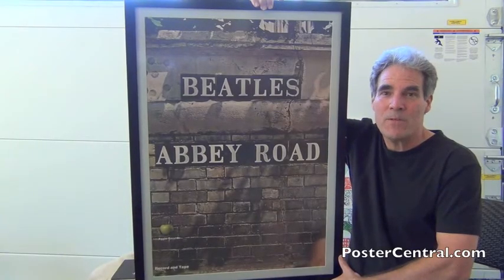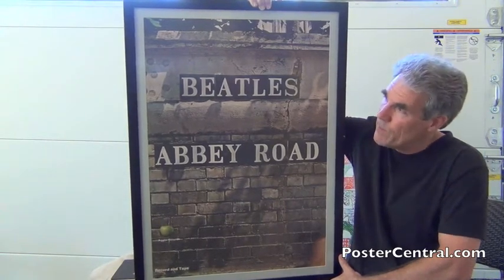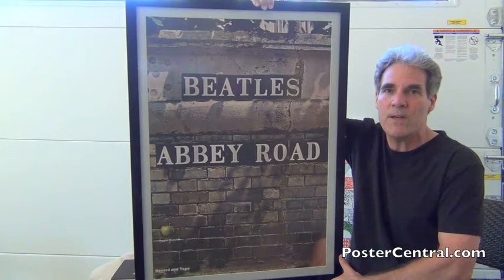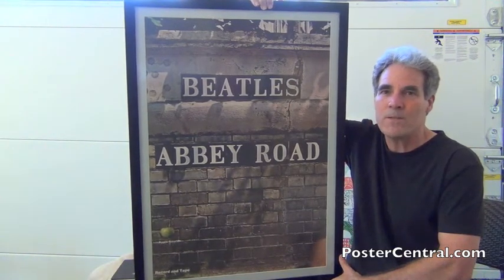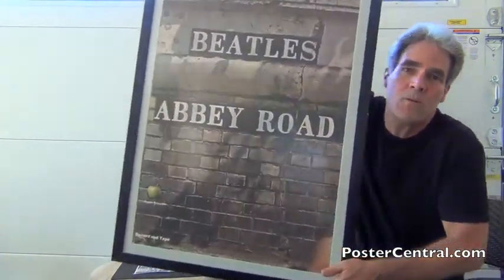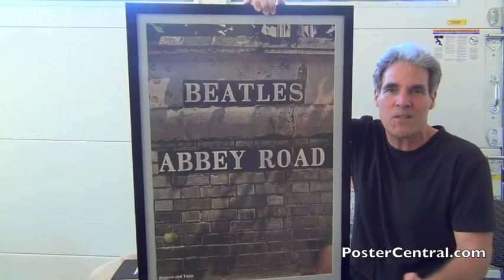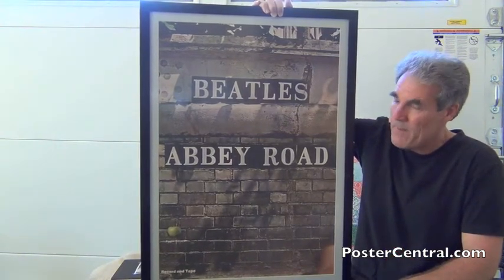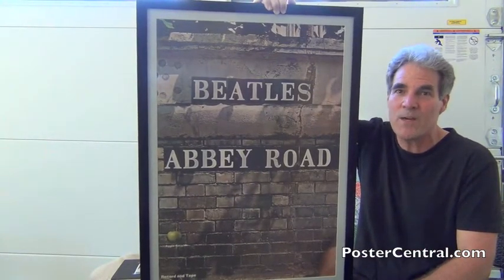Beatles’ Abbey Road Promo Poster 1969 Apple Records